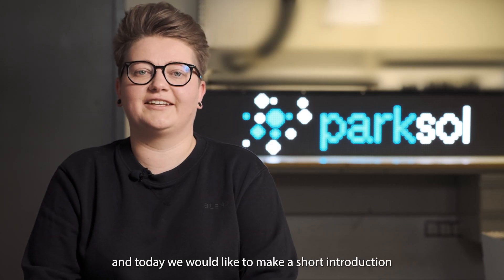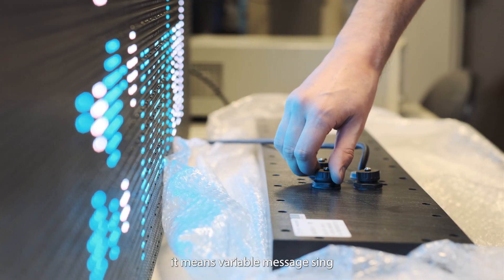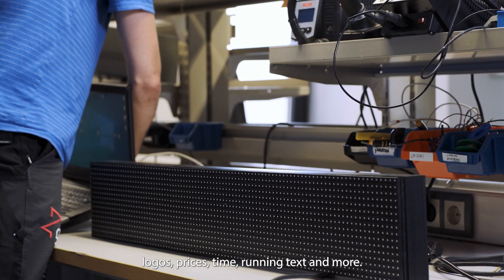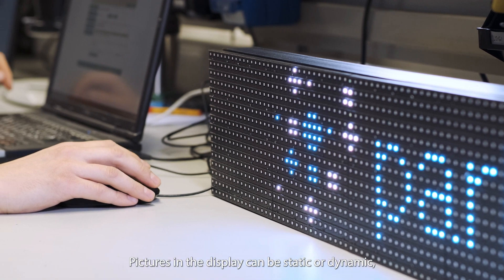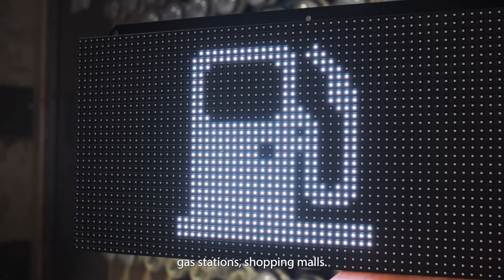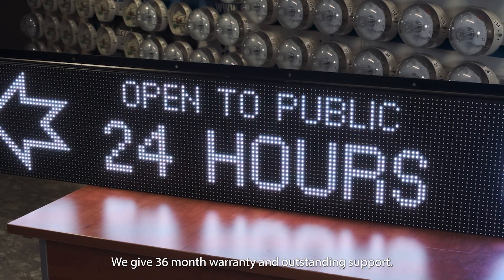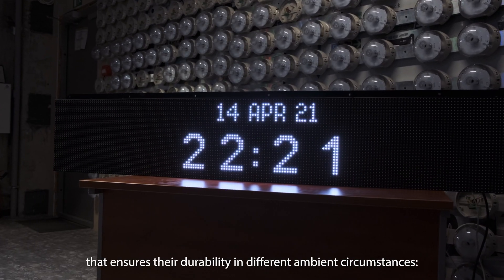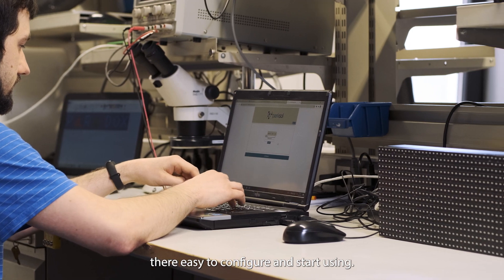Parksol VMS displays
Parksol LED displays for innovative parking solutions are manufactured in the EU. LED displays for smart parking systems has IP66 ingress protection class, which ensures their durability in harsh environments and can be used to display content from static logos to running text and more.